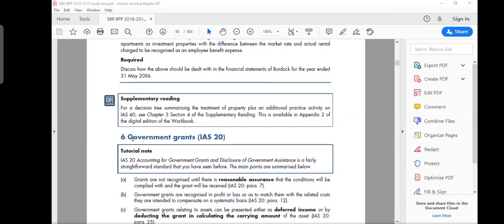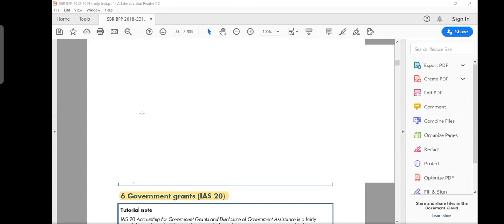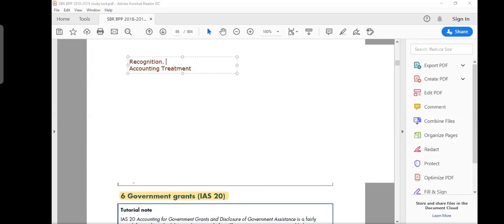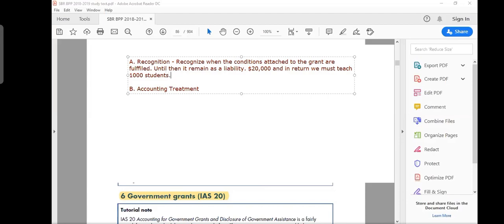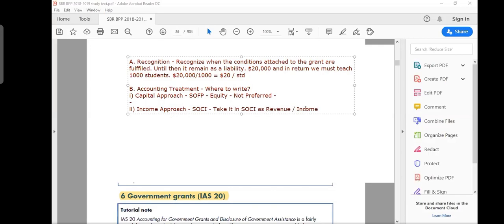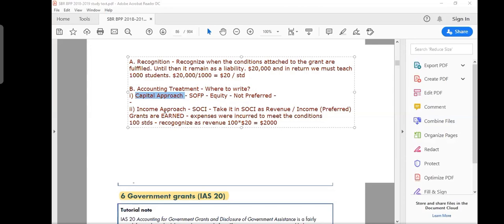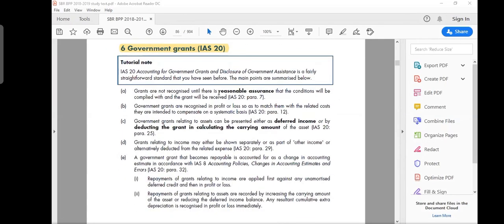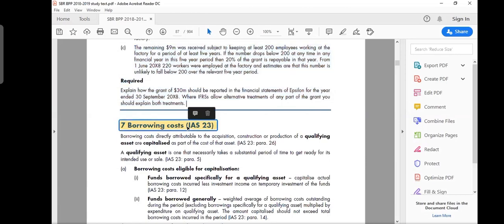IAS 20 Government Grants || Part-1 || ACCA || Financial Reporting